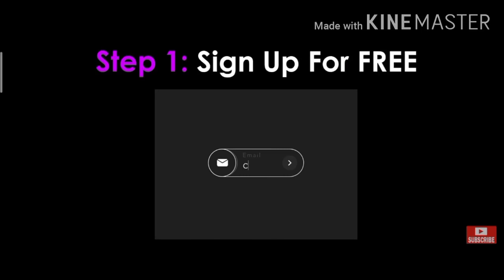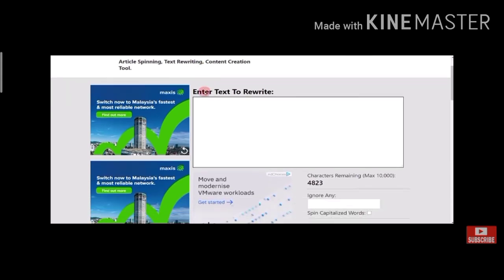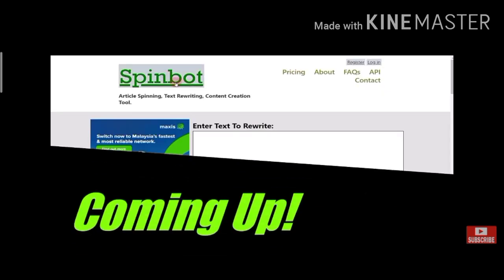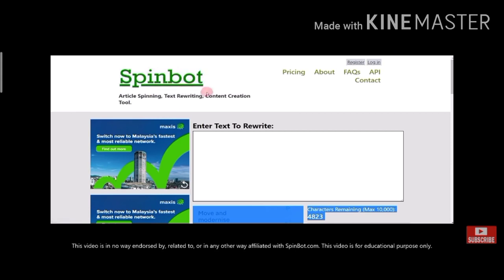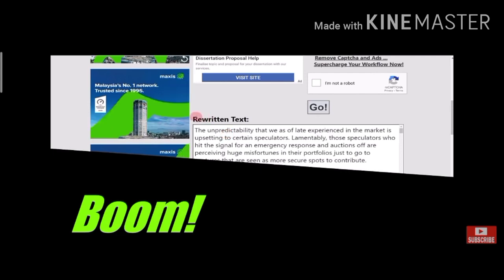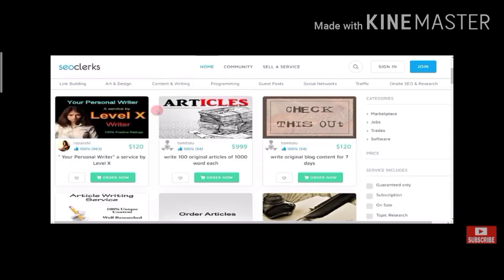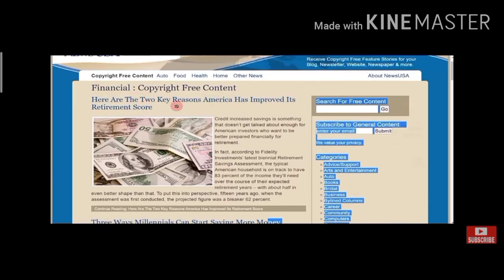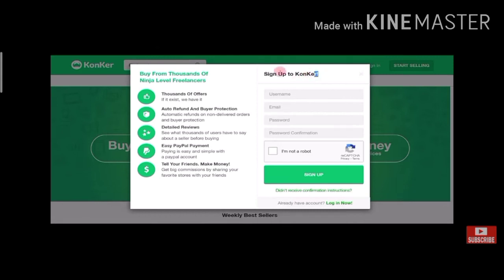How To Earn $460 Daily From Apps (Free ) | Make Money Online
In this video I will teach you how to earn $460 daily from apps .if you want to make money online without investment from home watch this video till the end.i will explain all points step by step.